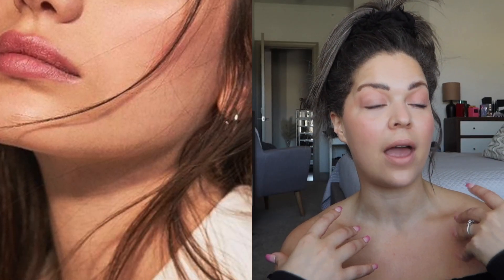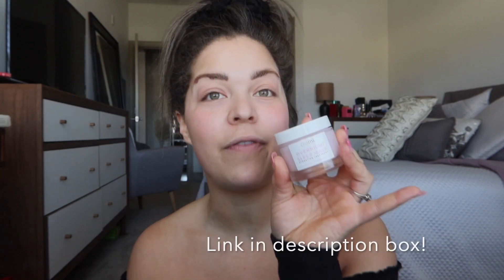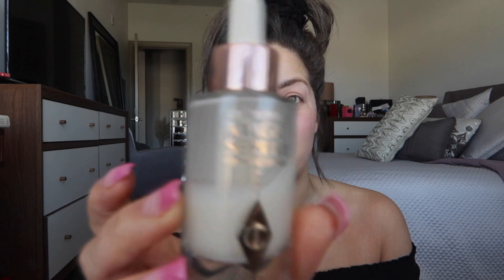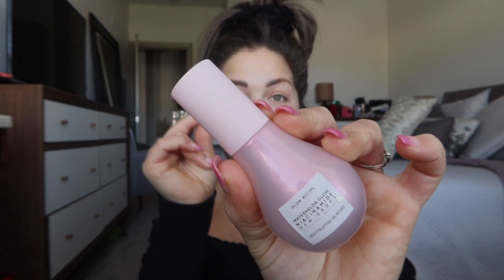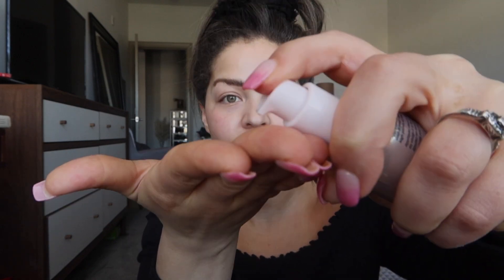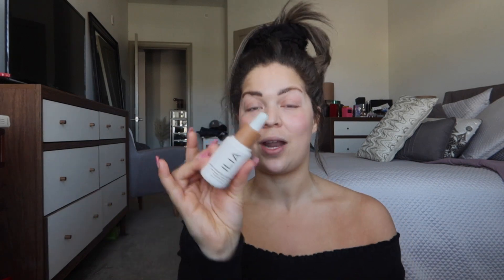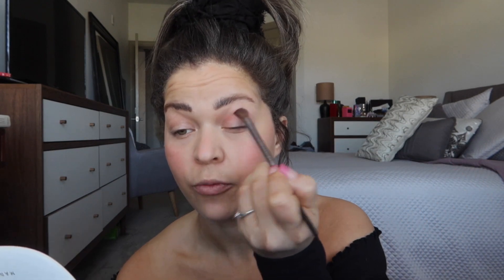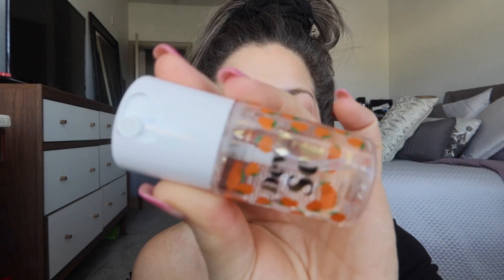✨SKINIMALISM✨MY TAKE ON 2021'S HYPED BEAUTY TREND!💋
Today's video! WOW! The beauty trend of 2021! Skinimalism.✨. I'm showing you my take on the hottest trend out there right now! If you've been watching me, you already know how much I love light makeup and the nomakeupmakeup look!

xo, HollyLynora